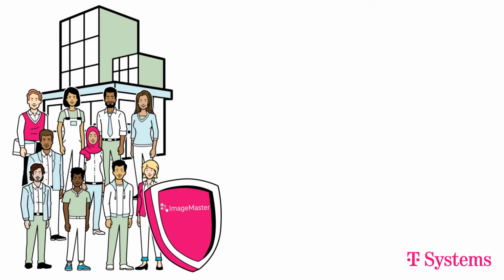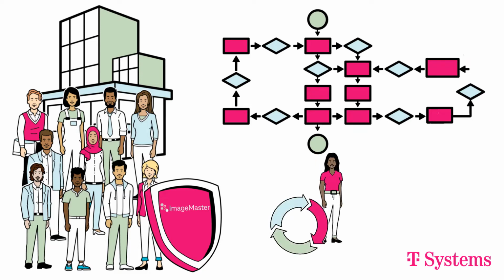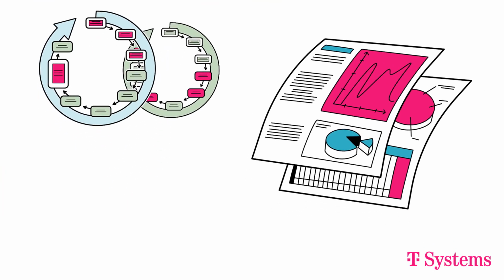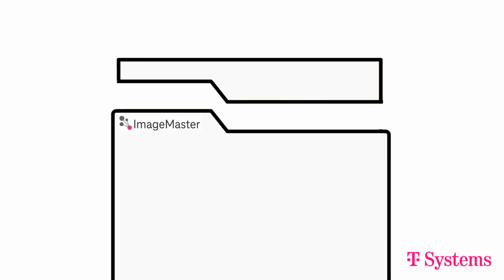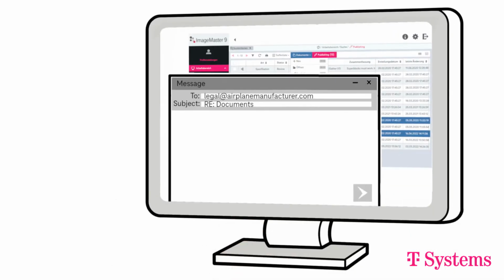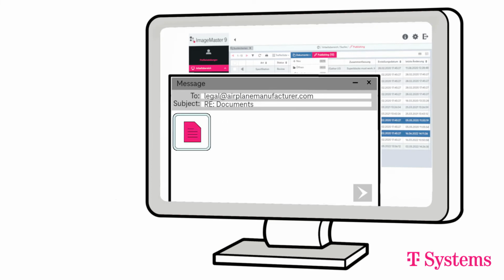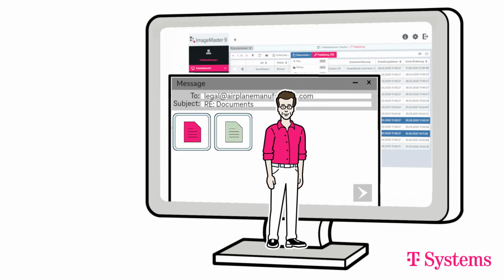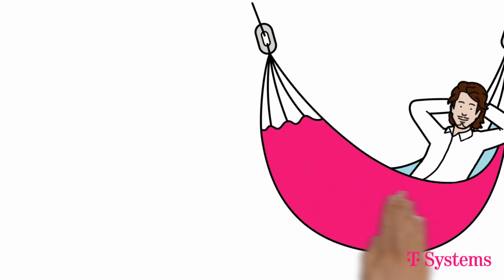Simplify Workflow Automation with ImageMaster | T-Systems Digital Tools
How can organizations document document-related business processes transparently, securely, and with complete traceability?

ImageMaster enables organizations to model and document document-related workflows using BPMN-compliant processes. Every document change can be traced back to the responsible business process, including who initiated, executed and approved each activity.

Documents are at the center of many business processes. Whether reviewing, approving, updating or distributing information, every document change is typically the result of a structured workflow. For compliance, governance and quality management, organizations must be able to prove exactly how and why these changes occurred.

In this webinar, we demonstrate how ImageMaster helps organizations create transparency across document-related business processes through BPMN-compliant workflow management.

With ImageMaster, companies can model business processes using industry-standard BPMN workflows and connect them directly to their document management environment. This creates a complete process history that allows users to understand exactly which workflow triggered a document change and how the process evolved over time.

Organizations can answer critical business questions with confidence:

Which process caused a document modification?
Who initiated the workflow?
Why was the process started?
Who executed specific tasks?
When were actions performed?
How was the final decision reached?

By maintaining a comprehensive audit trail, ImageMaster improves accountability and provides reliable evidence for internal reviews, audits and regulatory requirements.

A key advantage is the seamless integration of workflow management and document management. Instead of managing process histories separately, workflow information remains directly linked to the associated documents, enabling complete visibility throughout the document lifecycle.

In addition, all workflow-related information is protected using the same security mechanisms that safeguard business documents. This ensures that both documents and process records remain secure, reliable and available whenever proof of actions and decisions is required.

The webinar provides practical insights into how ImageMaster helps organizations improve process transparency, strengthen compliance and optimize document-driven business operations.

Key Points

- BPMN-compliant workflow modeling
- Complete traceability of document-related activities
- Transparent documentation of approvals and changes
- Integrated workflow and document management
- Clear assignment of responsibilities and actions
- Reliable audit trails for compliance requirements
- Secure protection of workflow and document data
- Improved governance and process transparency

Step-by-Step Guide

1. Model business processes using BPMN.
2. Link workflows to document lifecycles.
3. Track activities and user actions.
4. Document approvals and modifications.
5. Maintain complete audit trails.
6. Support compliance and governance initiatives.

Use Cases

- Document approval workflows
- Change management processes
- Compliance documentation
- Internal and external audits
- Quality management programs
- Process governance and accountability

FAQ Section

Q: What is BPMN?

A: BPMN is a standardized method for modeling and documenting business processes.

Q: What are the benefits of workflow management in ImageMaster?

A: It provides complete visibility into document-related activities and enables full process traceability.

Q: Can document changes be tracked and verified?

A: Yes. ImageMaster records who initiated, executed and completed workflow activities, along with the corresponding timestamps.

Q: How is workflow information protected?

A: Workflow data is secured using the same protection mechanisms applied to the associated documents.